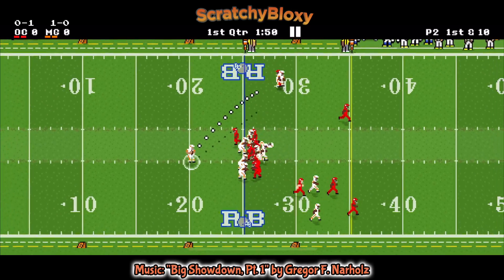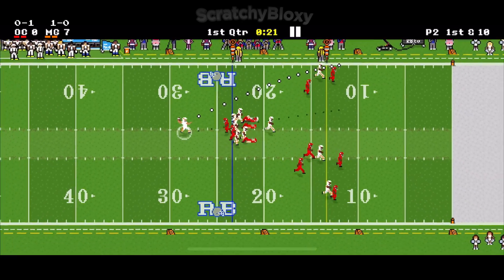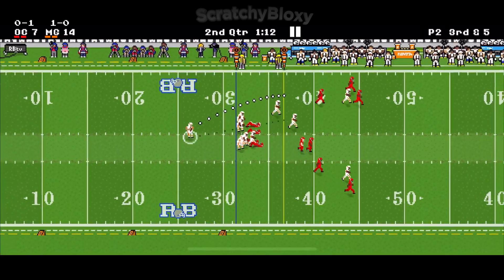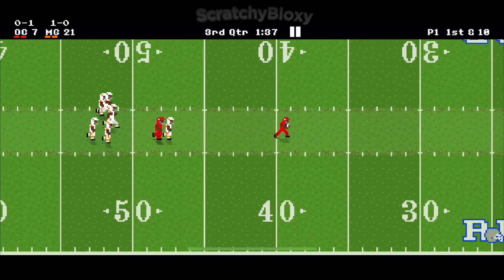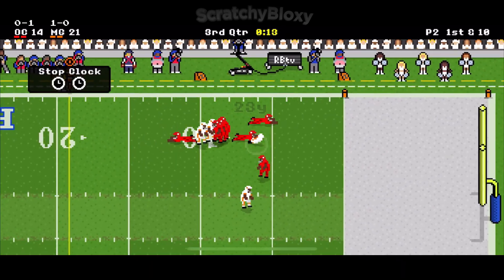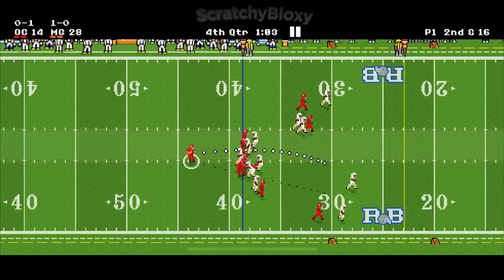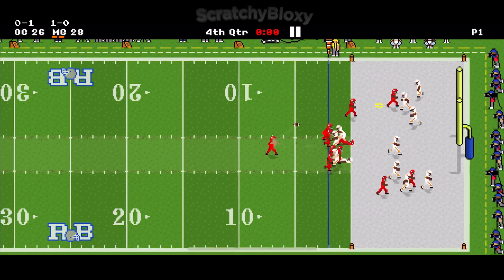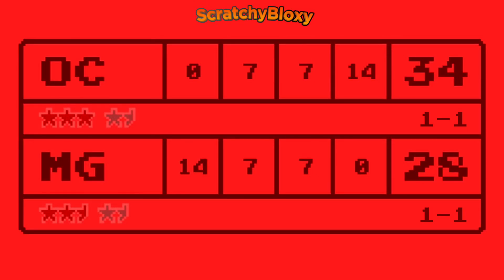Retro Bowl INSANE COMEBACK! | SBFSL Week 2 | Oreo City Crushers @ Myrtle Gardens Rabbits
Oreo City is named after the dog Oreo, the son of my dogs Tuck-Tuck and Drexel.

0:00 1st Quarter
1:28 2nd Quarter
2:55 3rd Quarter
4:18 4th Quarter
6:09 Overtime

God bless!